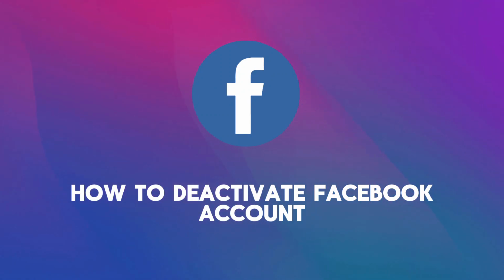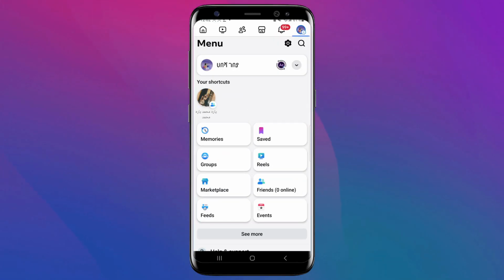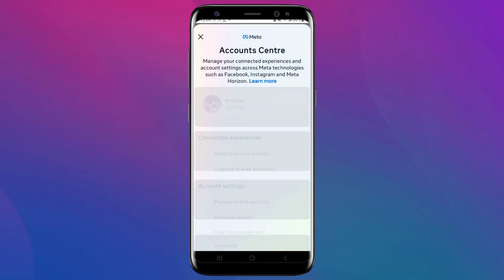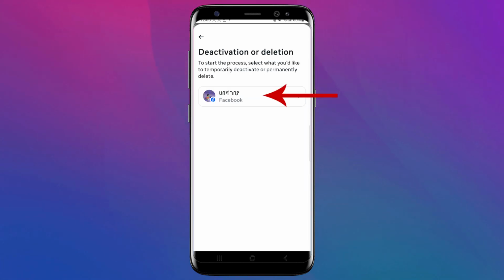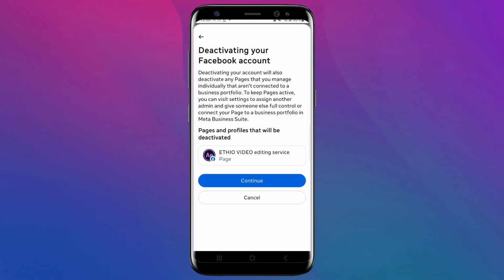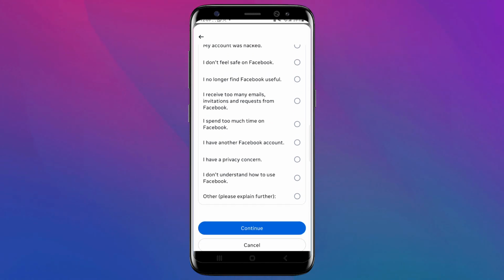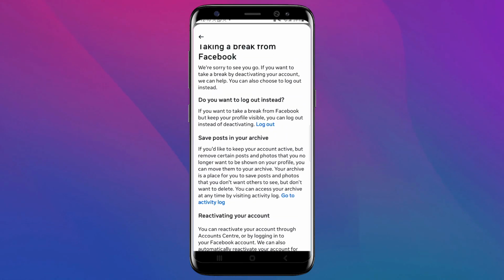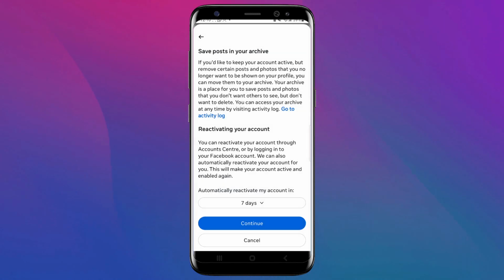How To Deactivate A Facebook Account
Feeling overwhelmed, need a digital detox, or just want a break from Facebook? Deactivating your account is the perfect solution! This video shows you exactly how to **temporarily disable** your Facebook profile on both **desktop** and the **mobile app**, step-by-step.